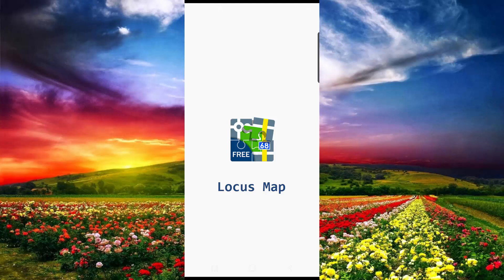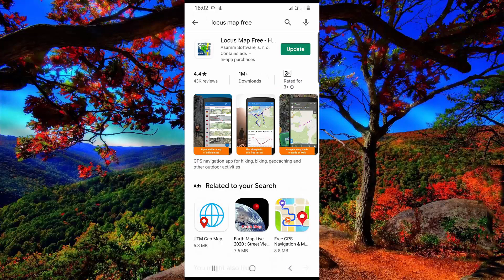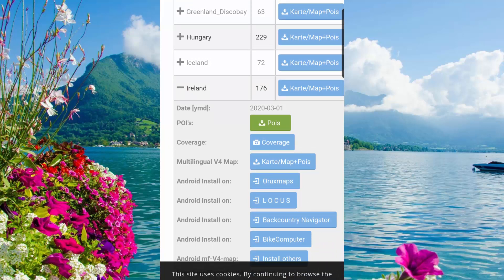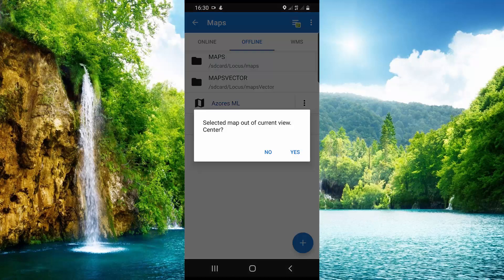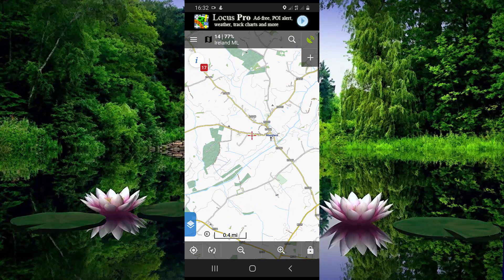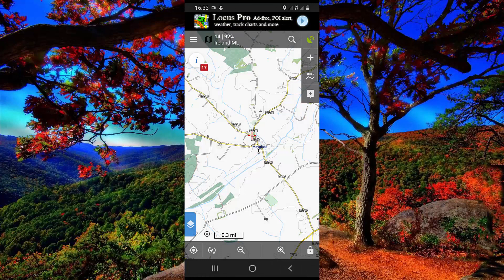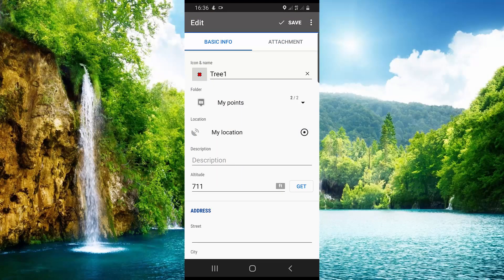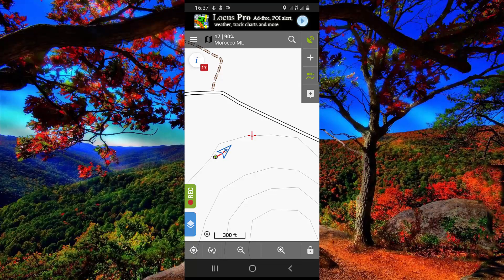How to use GPS Locus Map App navigation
in this tutorial i'll show you how to add offline maps
how to mark points or stations
how to record tracks using Locus Map app